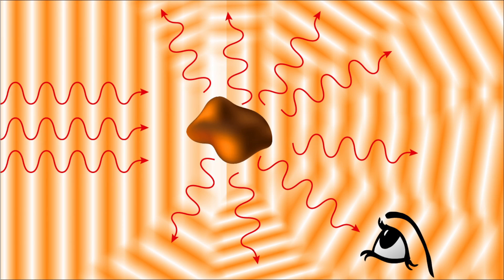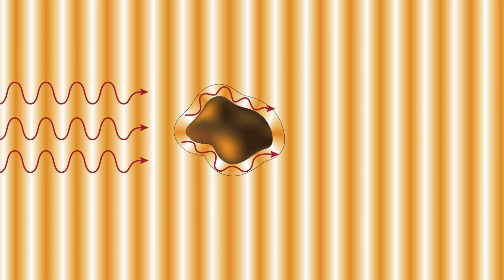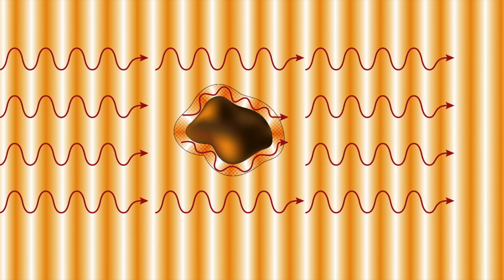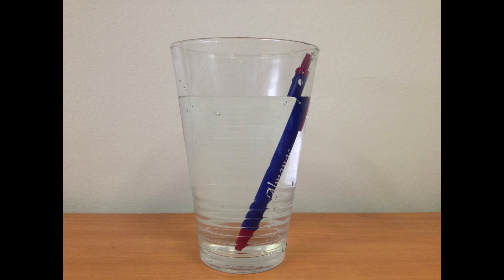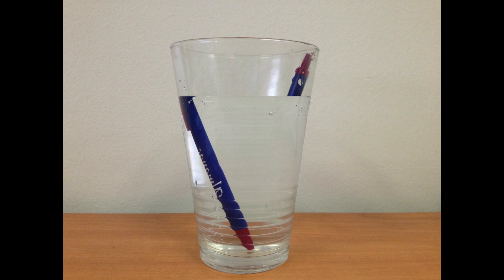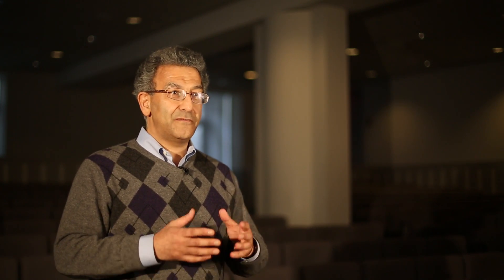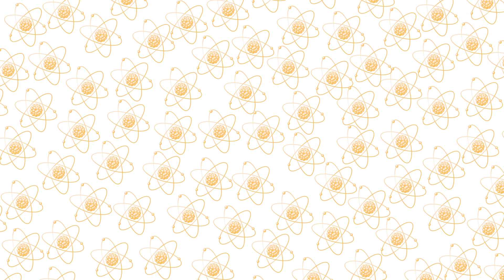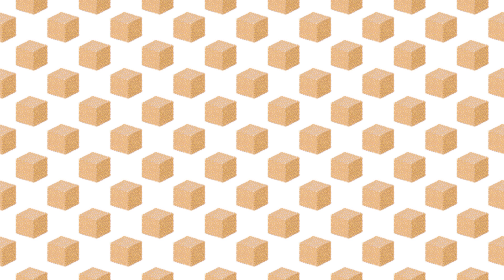Metamaterials: What They Are and Why They're Important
What Are Metamaterials?

We live in a world of waves. The radio waves hitting your car's antenna and the light coming in through its windshield, the X-rays that can detect a tumor and the gamma radiation that can destroy it are all different facets of the same phenomenon: electromagnetism. As one of the fundamental forces of nature, its imprint can be felt on almost everything in the universe.

The difference between these waves that permeate the everyday aspects of our lives is where they fall on the electromagnetic spectrum, or how long it takes for each of these waves to crest, fall, and repeat. The waves carrying a radio broadcast might be a meter long, for example—long enough to swerve around obstacles on their way to your receiver. The light waves that are coming from the screen and into your eyes are a million times smaller than that, and radioactive gamma waves are a million times smaller still.

Mastering the movement of these waves is at the heart of much of modern technology, and at Penn, no one does that quite like Nader Engheta.

The H. Nedwill Ramsey Professor of Electrical and Systems Engineering at the School of Engineering and Applied Sciences, Engheta is a leading figure in the nascent field of metamaterials. Combining several branches of physics and engineering with a healthy dose of nanotechnology, metamaterials can bend and manipulate waves like nothing in nature can.

Objects made from natural materials have atoms and molecules that are arranged in certain patterns dictated by the laws of physics and chemistry; those patterns give natural materials their electromagnetic properties, which in turn determine how they influence the properties of waves.

With researchers' increasing abilities to engineer materials on ever-smaller scales, they can take these principles and apply them in more complex ways. Engheta and his colleagues start with the patterns of naturally occurring materials, but organize those patterns into larger ones. The atomic patterns found in a nanoscale cube of gold might be incorporated into an array of many cubes of gold, precisely spaced within a block of glass. This composite material would have properties that couldn't be achieved in either gold or glass alone.

By designing arrangements of shapes with features that are smaller than a given wavelength, Engheta and other metamaterials researchers are developing "super lenses," which have unprecedented magnification abilities, and "cloaking devices," which can bend waves around an object, rendering it effectively invisible.

Engheta is also working on structures consisting of metamaterials arranged in even larger patterns—effectively, meta-metamaterials.